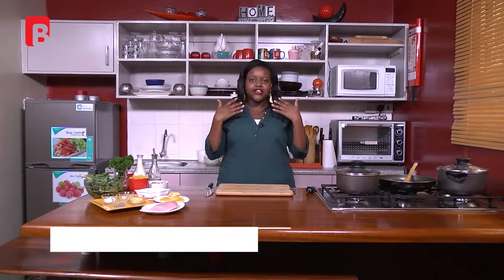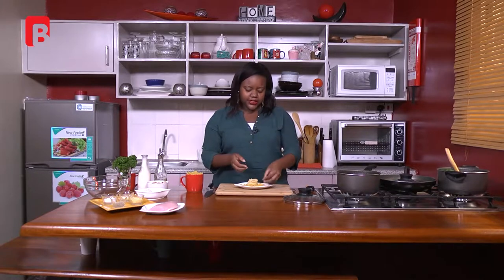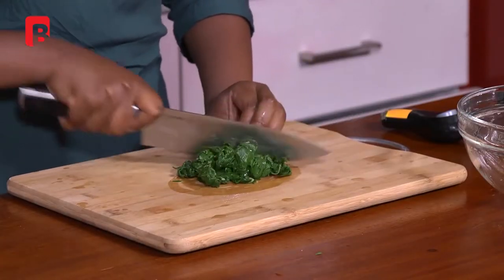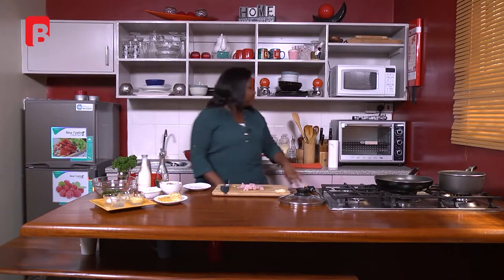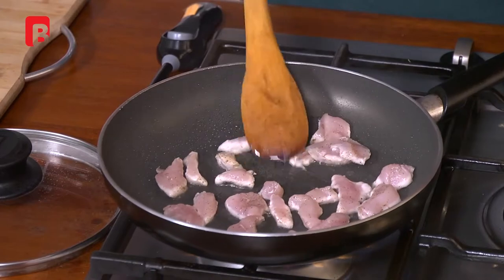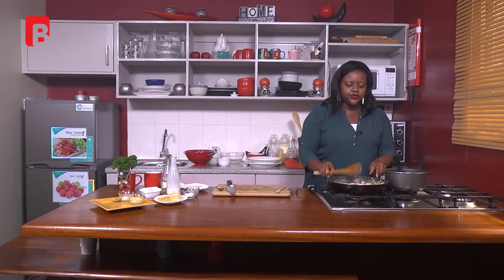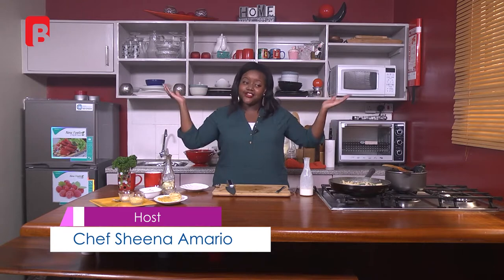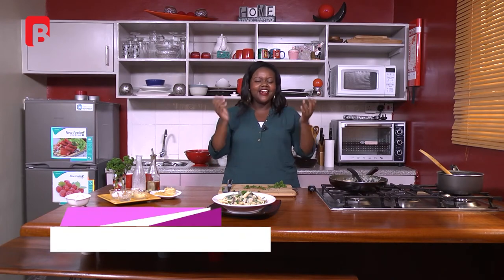DINNER GUIDE SSN 3 EPSD 6 CREAMY CHICKEN MUSHROOM AND SPINACH PASTA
Learn how to cook creamy chicken mushroom and spinach pasta with Chef Sheena Amario.